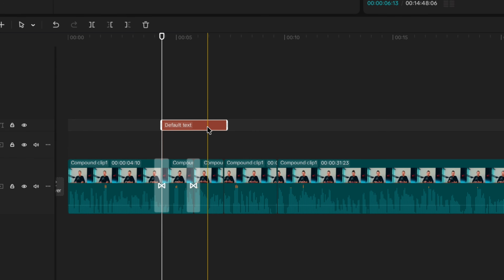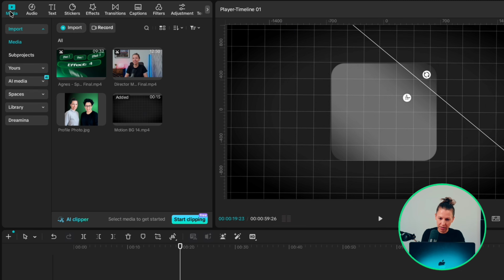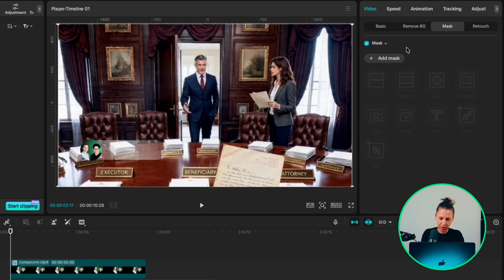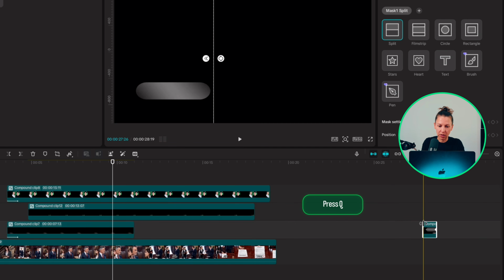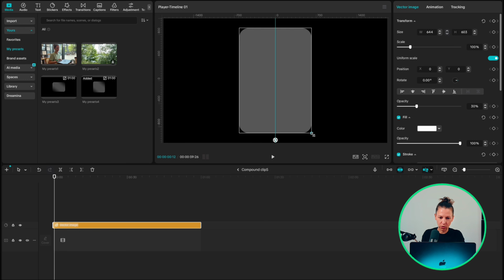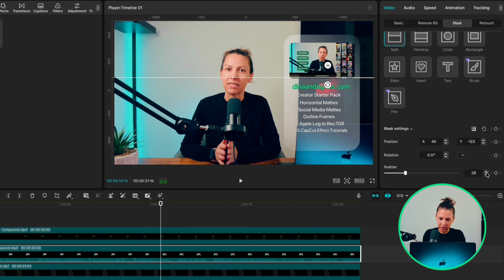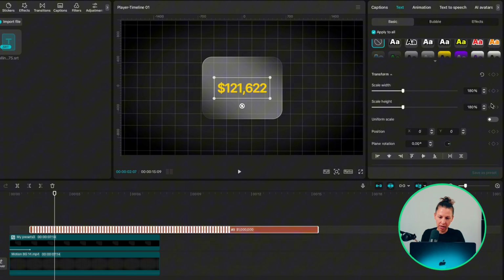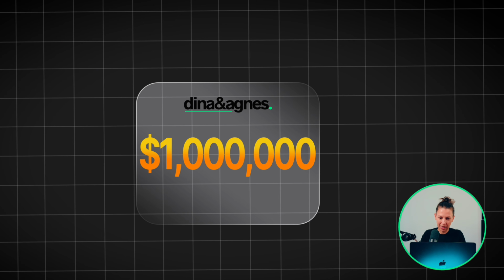Glass Effect In CapCut | Build It Once, Use It Everywhere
In this video Agnes shows you how to build a glass effect from scratch and then use it three completely different ways in your videos. You'll learn how to create a glass lower third, a floating glass overlay, and an animated counter that rolls from zero to one million inside a glass card. All built from one preset you save once and reuse forever. Whether you're editing YouTube videos, reels, or short-form content, this glass UI effect will instantly make your edits look more professional and designed. Perfect for CapCut beginners and intermediate editors who want cinematic-looking graphics without complicated software.

🎞️ 𝗖𝗛𝗔𝗣𝗧𝗘𝗥𝗦
00:00 - Intro
00:41 - The Glass Card
02:16 - Glass Lower Third
07:17 - Glass Overlay
10:23 - Animated Counter
13:57 - Outro